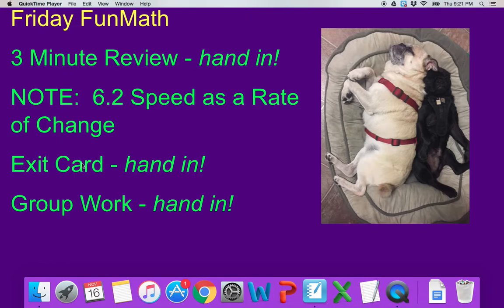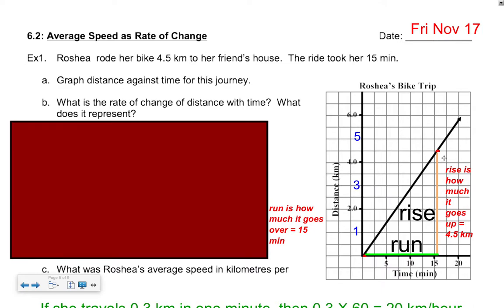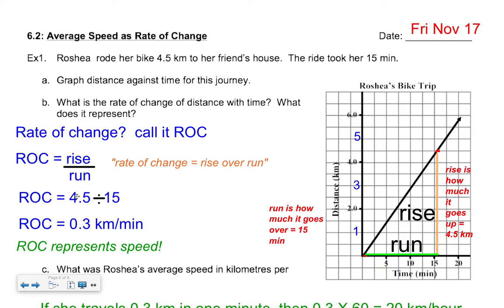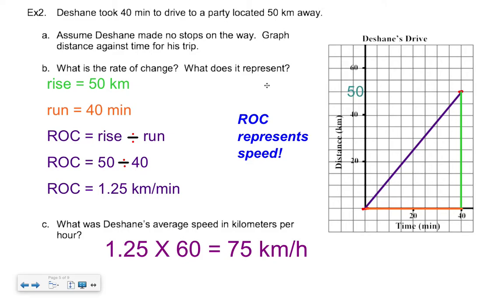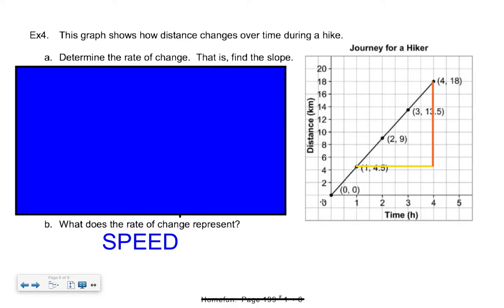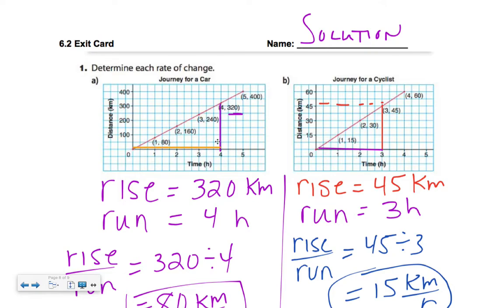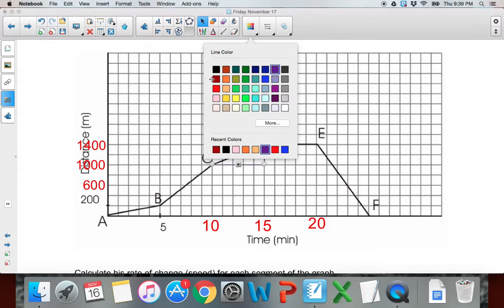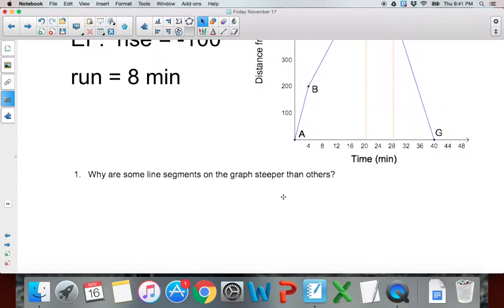Friday November 17